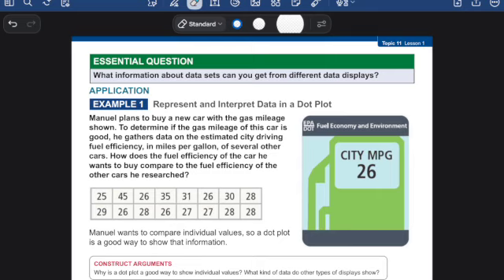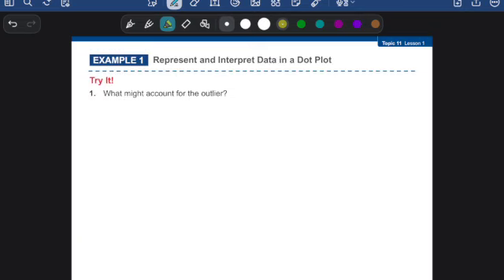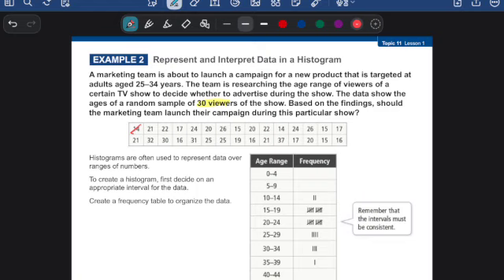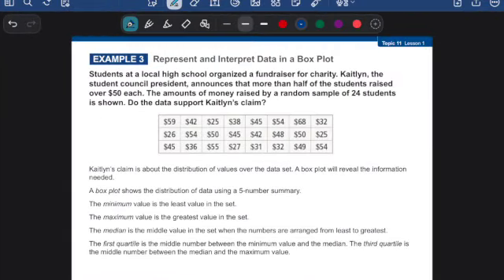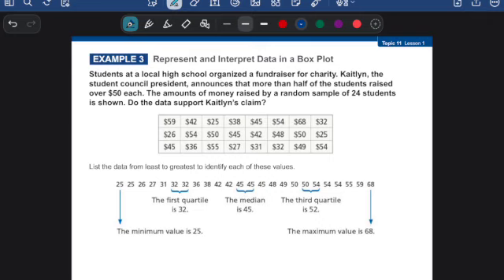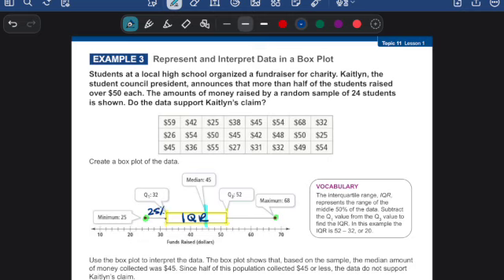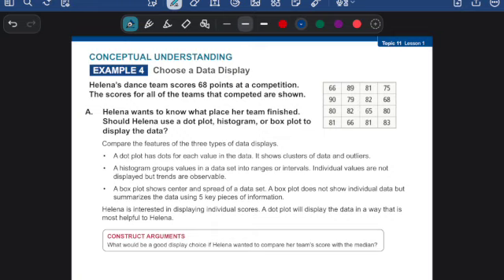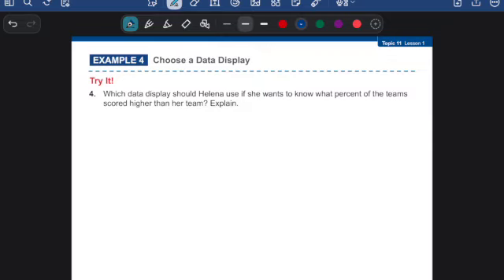Savvas enVision Algebra 1 Topic 11 Lesson 1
Let's analyze data displays!